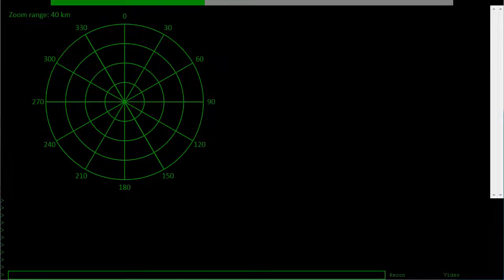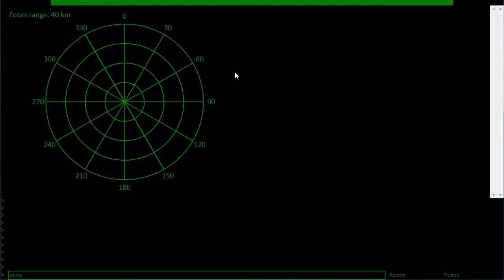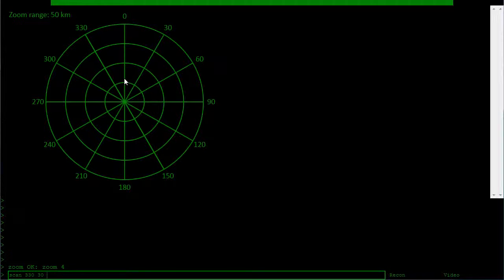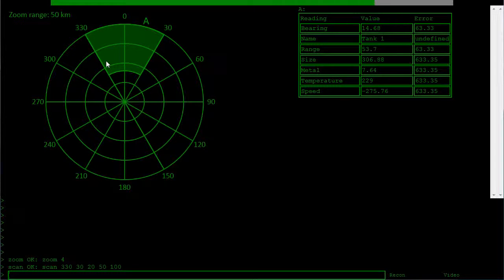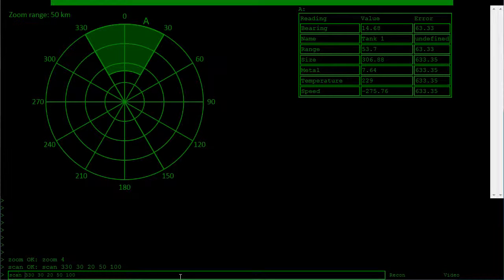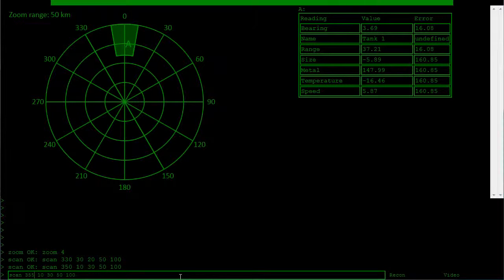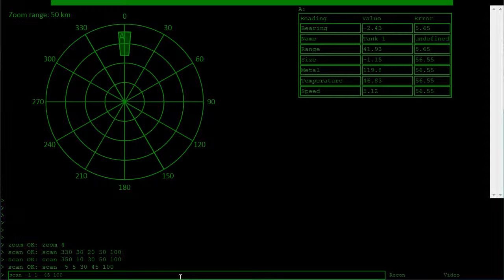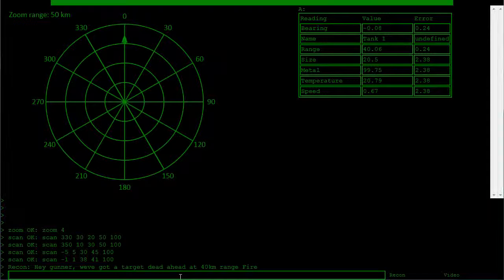Mechack video #9 - How to play Recon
A quick guide on how to play the recon role.